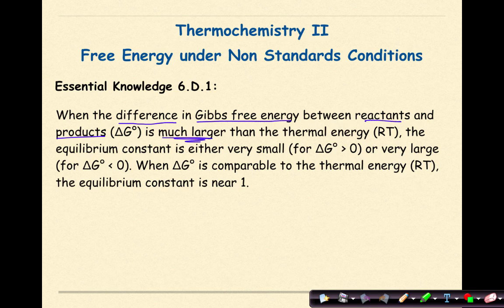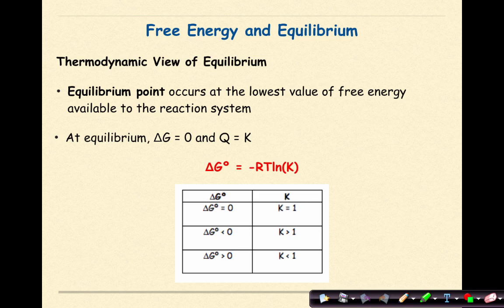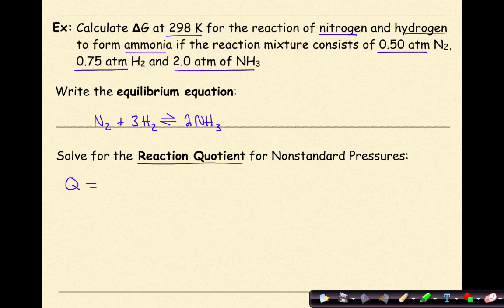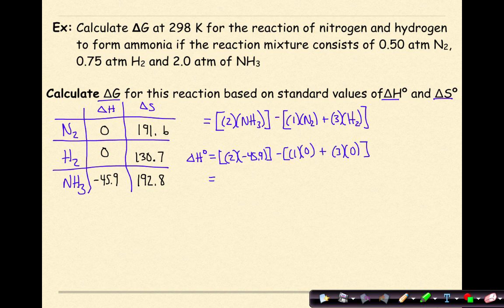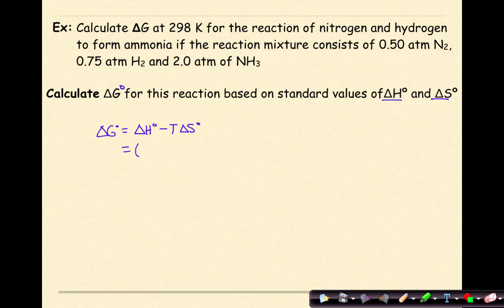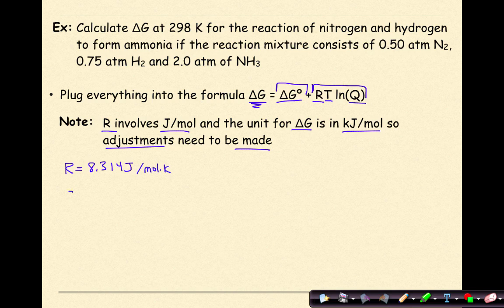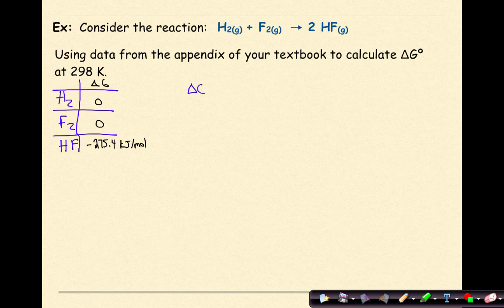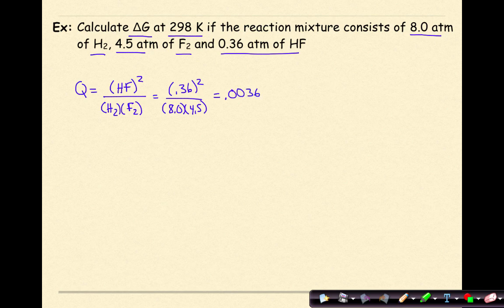AP Chemistry Thermochemistry II Part 5 Free Energy and Non Standard Conditions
This tutorial continues the conversation about thermodynamics and Gibb's Free energy. In the previous video, the focus was on Gibb's Free Energy in the standard state. Now the situation turns to how to calculate Gibb's free energy under non-standard conditions. Worked examples are provided at the end of the tutorial.